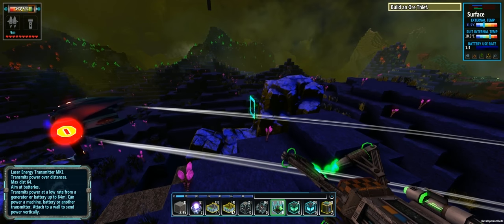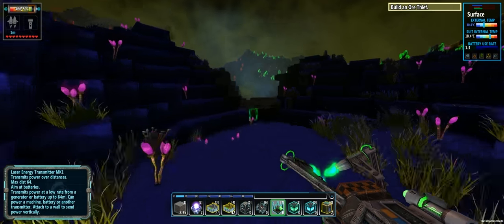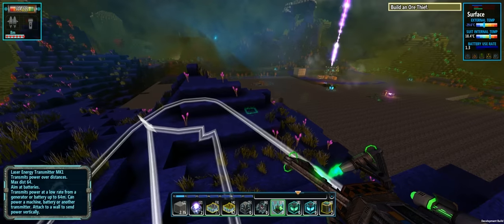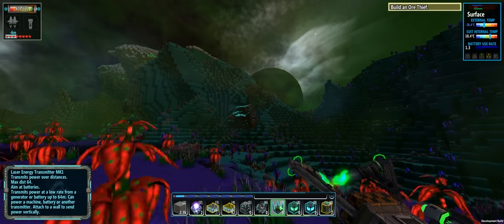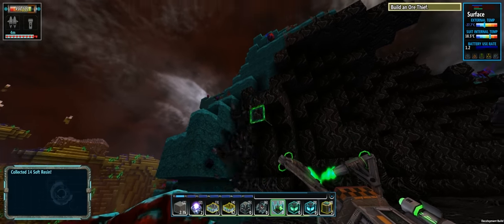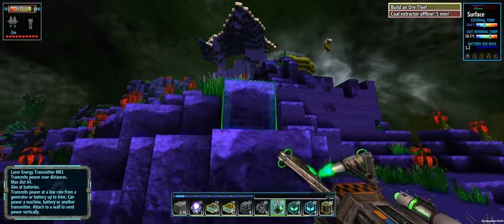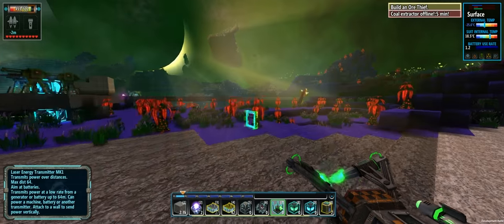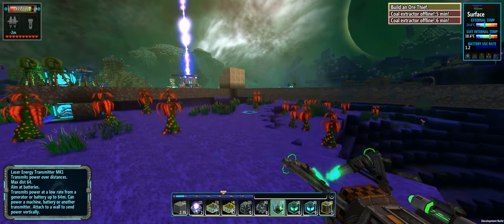FortressCraft Evolved 64 2017 12 25 21 36 01 427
Bug report.